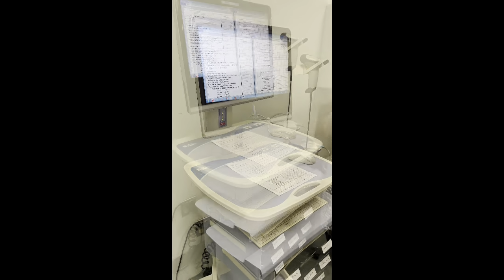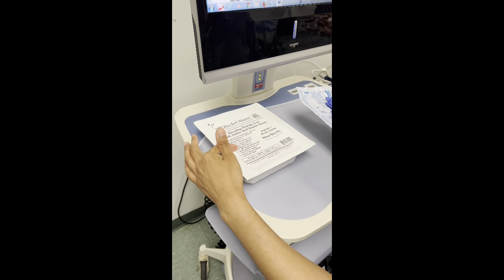Mastering Dry Sterile Dressing Changes with Eillen: Your Ultimate Guide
Hey there, future Florence Nightingales and Dr. McDreamies in the making! Get ready to embark on an informative journey through the world of Dry Sterile Dressing Changes with Eillen, your friendly neighborhood nursing student.

In this video, we're diving headfirst into the art of changing dressings, but don't worry, we promise it won't be as dramatic as a medical drama series – no exploding bandages here!

🔵 Sterile Shenanigans: Eillen unveils the secrets of maintaining a sterile field. Spoiler alert: it's all about cleanliness, not your favorite pair of superhero tights.

🔵 Identity Crisis Solutions: Learn the genius way to confirm your patient's identity using their name and date of birth, because we're not here to perform surgeries on strangers!

🔵 COCA: It's time for session of the Color, Odor, Consistency, and Amount (COCA) assessment. Eillen demonstrates how to evaluate wounds and dressings with flair.

🔵 Hands-On Hilarity: Eillen showcases her mad skills in performing a dry sterile dressing change. Don't worry; there won't be any accidental mummy impersonations.

🔵 Nursing Student Nonsense: Get the inside scoop from Eillen, a fellow nursing student. She'll spill the beans on the quirks and challenges of nursing school, and maybe even a funny story or two.

By the end of this epic extravaganza, you'll be a Dry Sterile Dressing Change pro, ready to save the day (or at least your patient's wound) with confidence.

Before we dive into this knowledge-packed session, we want to extend a heartfelt THANK YOU to Prof. Armstrong, Prof. Coddington, and our amazing performer Eileen.

👩‍🏫 Prof. Armstrong and Prof. Coddington orchestrated this meeting and provided us with the opportunity to create this video. Your unwavering support and dedication to our nursing education mean the world to us! 🙌💙

And a big round of applause to Eileen, who's not just our expert but also the star performer, demonstrating these techniques with finesse. Thanks for bringing this video to life! 👏🌟